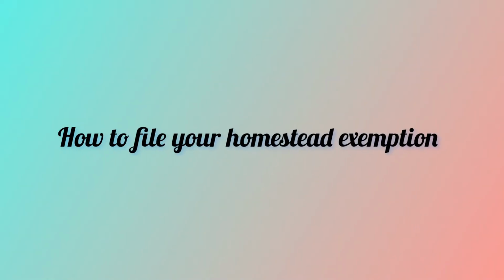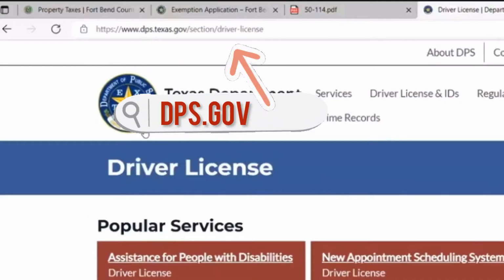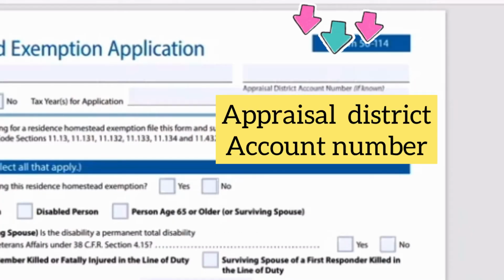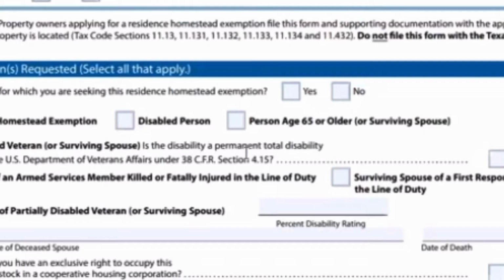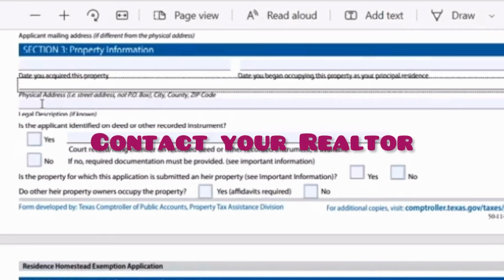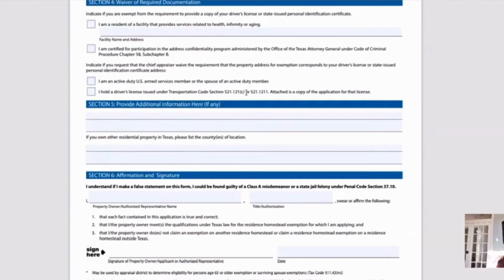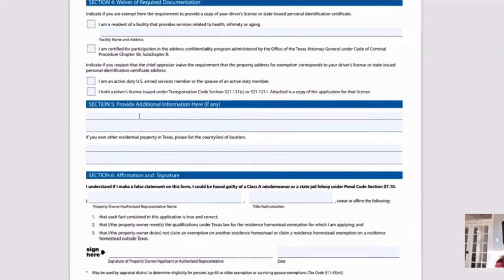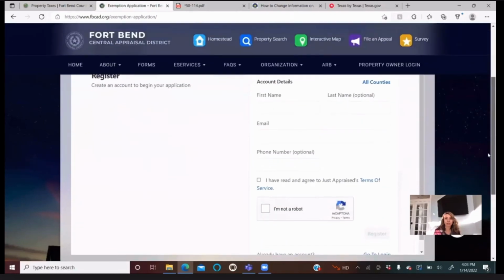How To File Your Homestead Exemption, Fort Bend County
This is an informative video on how to apply for Homestead Exemption in Fort Bend County Texas. Hope Ya'll enjoy!